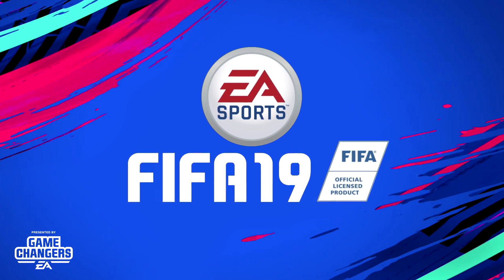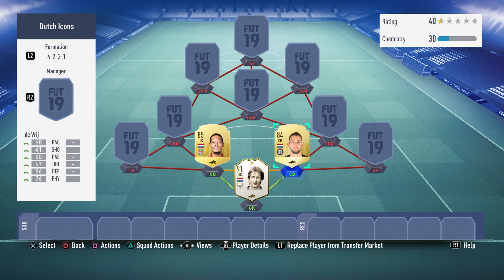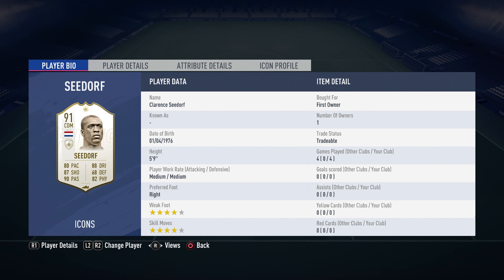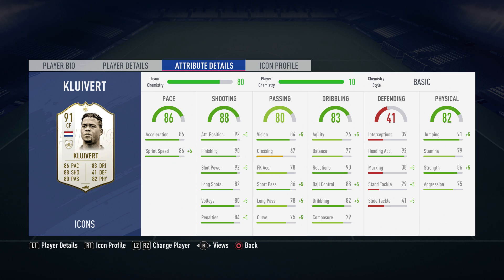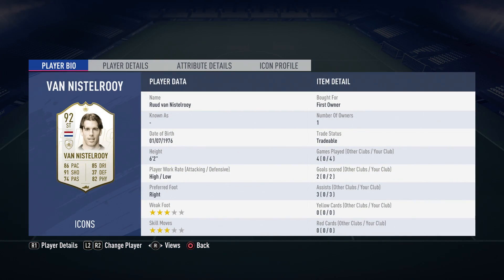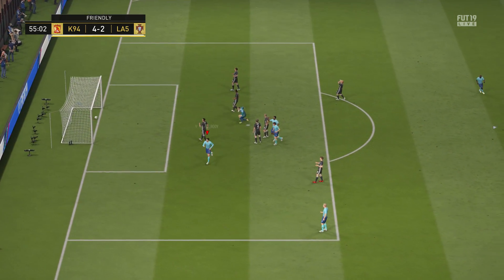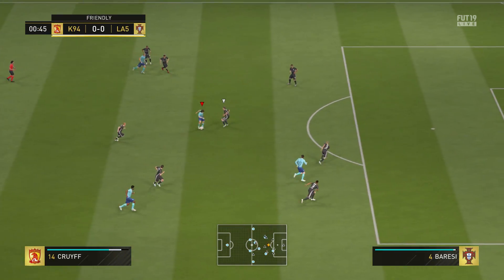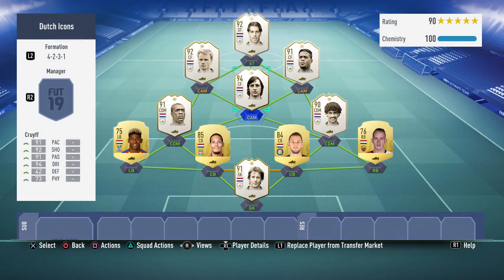New Dutch Icons Squad Builder ft. Cruyff | FIFA 19 Ultimate Team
This video is presented by EA Game Changers Network